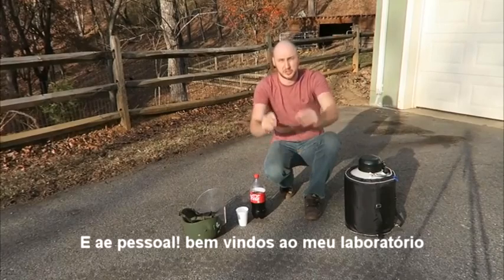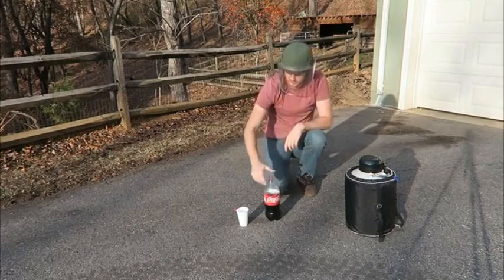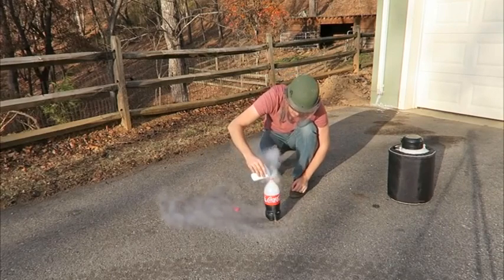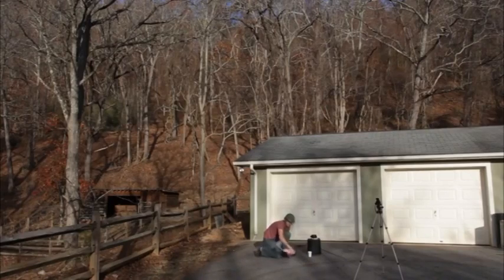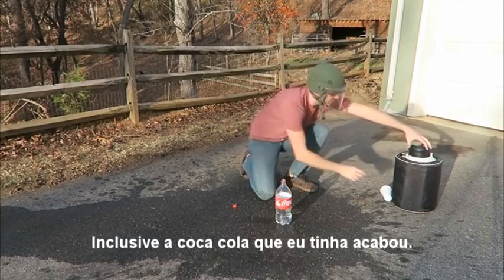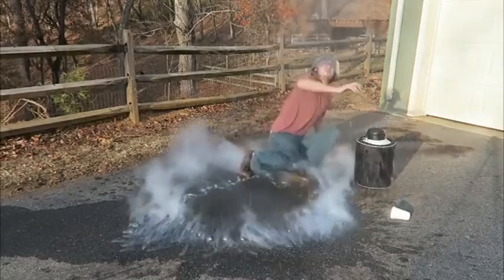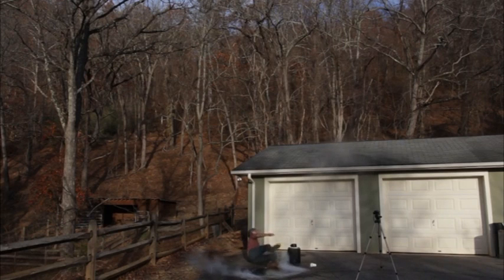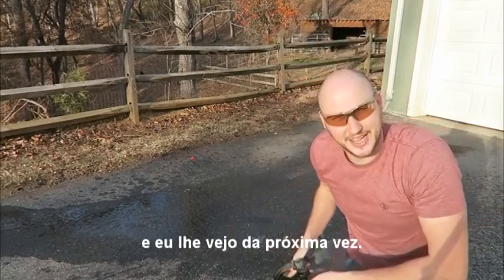Não misture Coca com nitrogênio liquido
- EN: This videos belongs to the channel: Crazy russian hacker; i subtitiled so more people could undestand the video. No copyright infrigiment intended. Ads are blocked on this channel since i created it, if you see some, the money didn't came to me.

- PT: Esse vídeo pertence ao canal: Crazy russian hacker; lengendei para que mais pessoa pudessem intender o vídeo. Sem a intenção de violar os direitos autorais. Propagandas são bloqueadas nesse canal desde que o criei, se você ser alguma, o dinheiro não foi para mim.